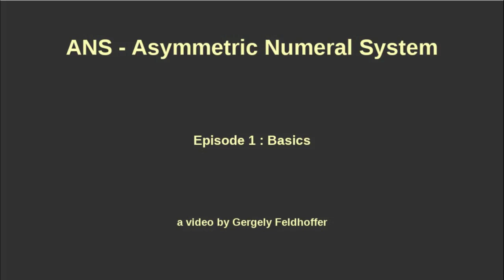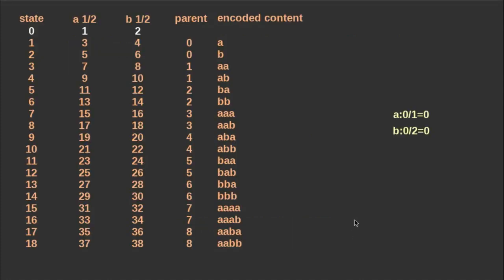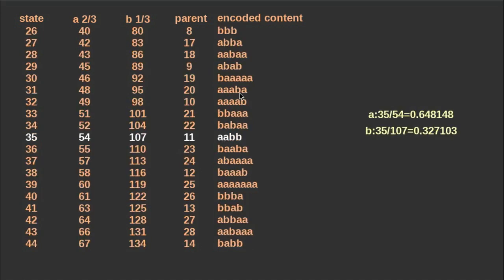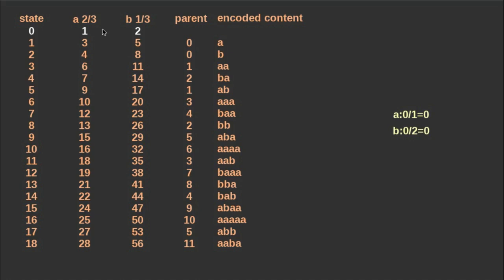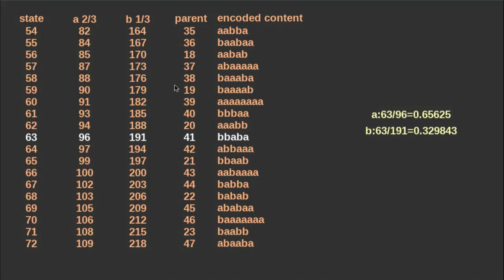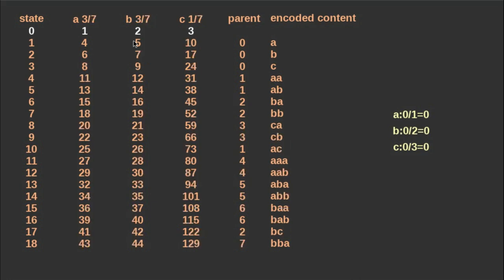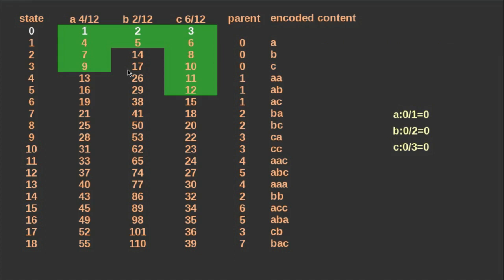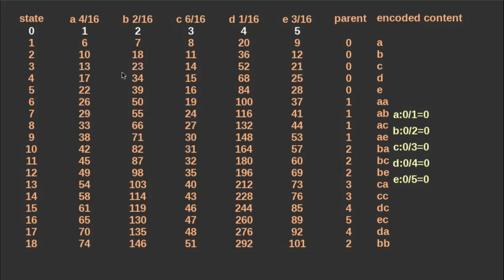Asymmetric Numeral System (ANS) coding basics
Asymmetric Numeral System (ANS) compression algorithm basics.

You can download the program I used (windows binary, wine compatible)